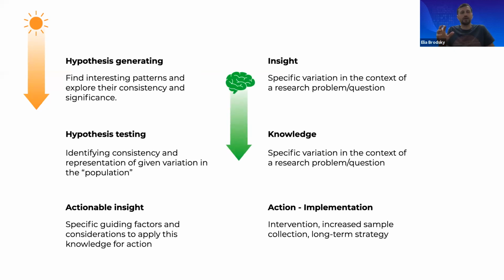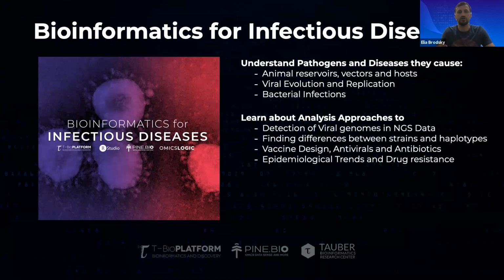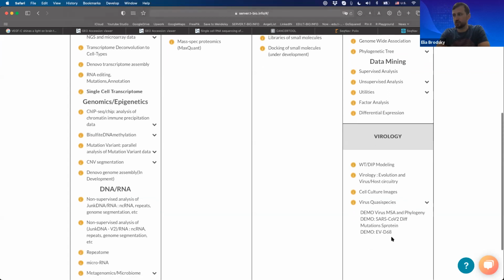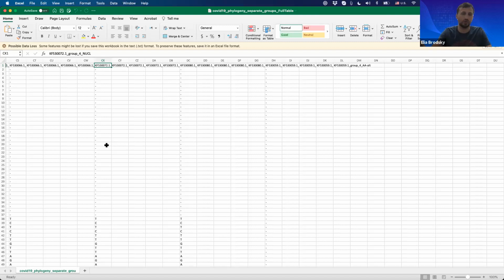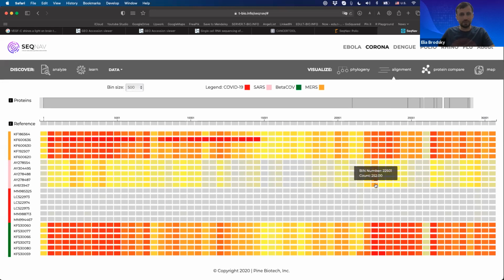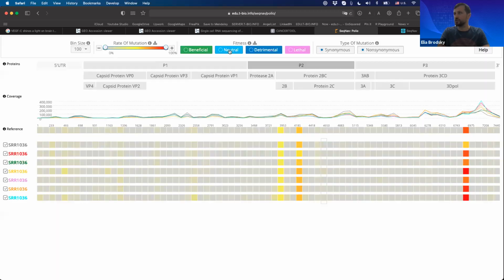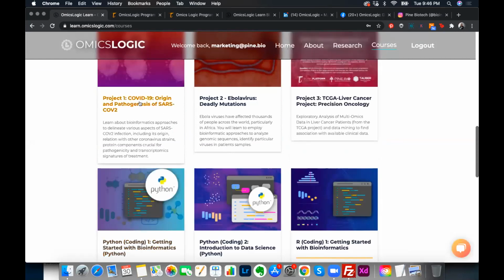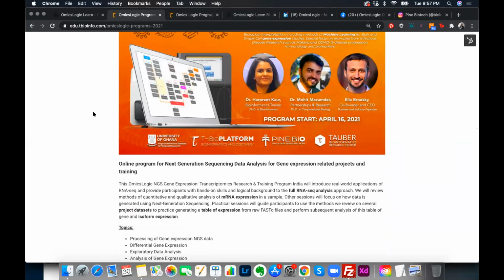FREE Webinar on Sequence to Structure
This FREE Webinar on Sequence to Structure is part of the ongoing OmicsLogic Genomics program which we started on March 12, 2021.

We will focus on how to connect the various elements of analysis of genomic data to insights that are actionable in context of a particular project.